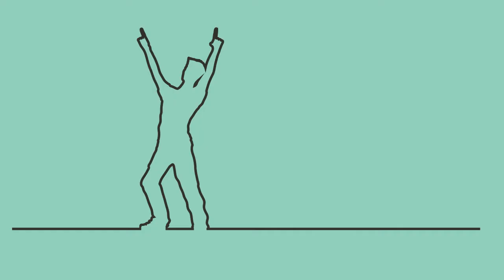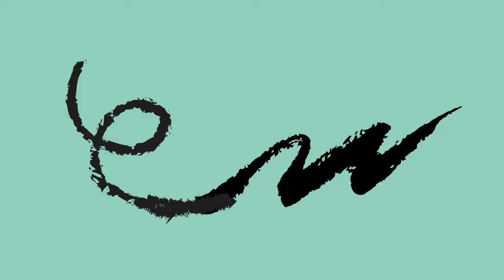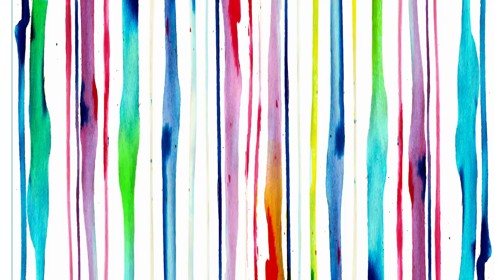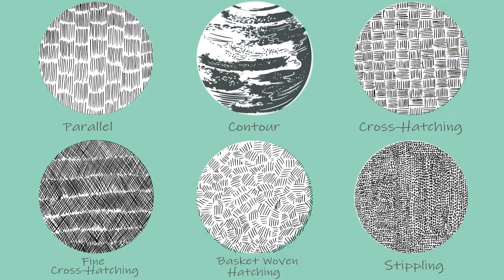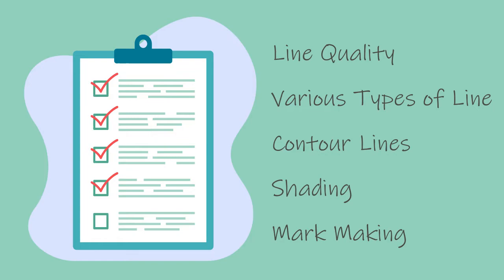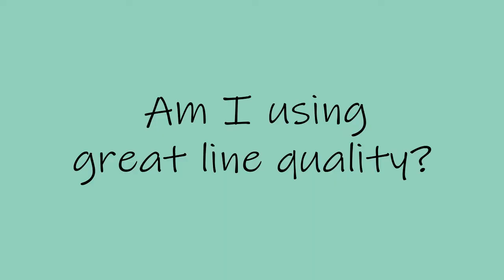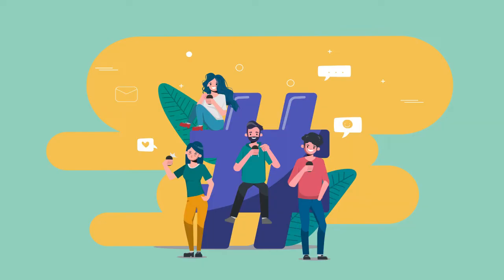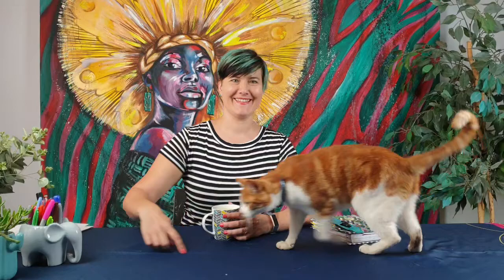No1: LINE - 7 Elements of Art by artist Lillian Gray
A line is simply a mark that is longer than it is wide. So it’s simple right? Every line is just a point A to B, or is it? Paul Klee said a drawing is a dot that simply went for a walk, and he was right. But as artists, we need to concern ourselves with how that dot walks exactly! Is he running, strolling, whistling, excited or simply too tired to move a muscle?  This is where Line Quality comes in.

Learn from artist Lillian Gray about Line Quality, Various Types of Line, Lines used in Shading and Mark Making. She also looks at the use of lines in famous artworks.